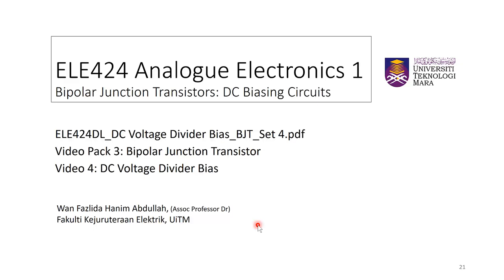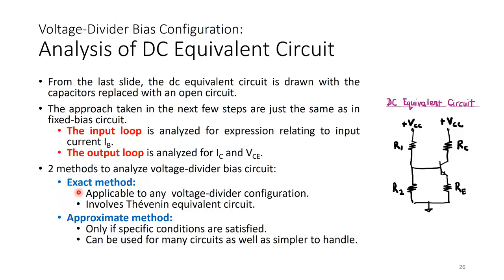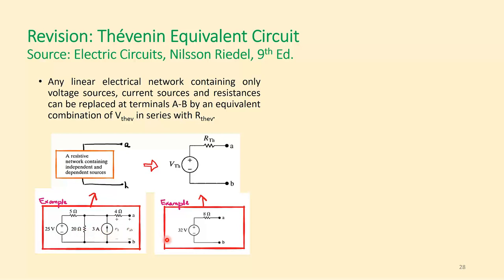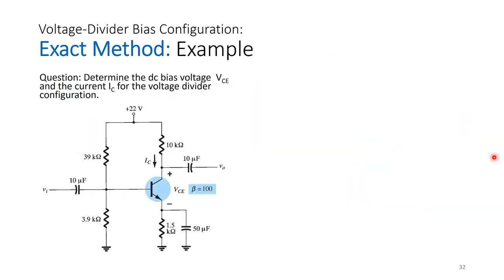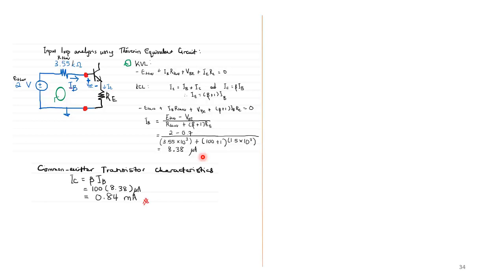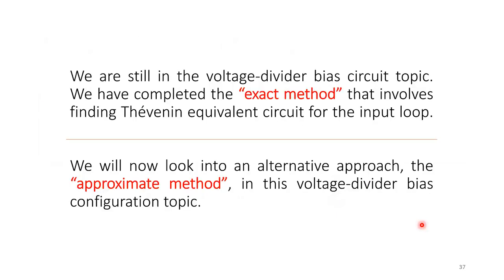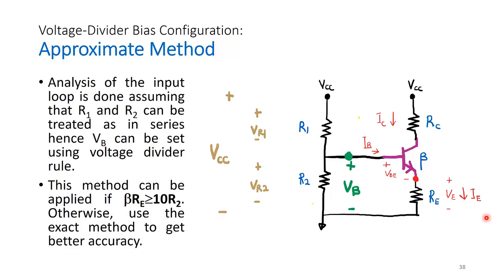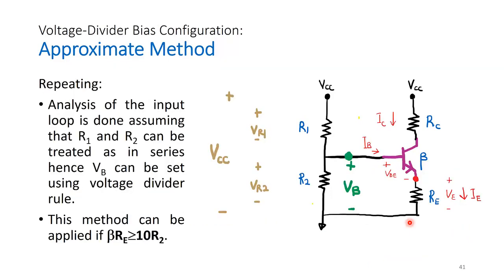BJT Voltage Divider Bias: Lecture: V4VP3 ELE424 DL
Video Pack 3: Bipolar Junction Transistors
Video 4:  DC Voltage Divider Bias
This video covers the voltage divider dc biasing circuit for single stage amplifier.
Reference text for this video: Boylestad Ch 4 BJT (refer text list below)

Previous video: BJT DC Emitter-Bias (Video 3 Video Pack 3)
Next video: DC Misc Bias (Video 5 Video Pack 3)

This video is the delivery component, for ELE424 in UiTM, replacing face-to-face delivery for the MCO Covid19 period/ semester March-July 2020. The purpose is to assist students in understanding the textbook reference material that should be done independently. The video lecture is part of a blended learning approach that is complemented with online discussion and learning management platform as instructed by the course lecturer across all the departments/programs taking the course.
For effective learning experience please study the relevant text book sections and follow up with tutorial pack. Practical components will be added as time progresses.

ELE424 is an introductory course in Semester 1/Year 1 upon entering the electrical/electronics/industrial physics academic program. It is a course that addresses basic theory and fundamentals of analog electronics.

Contents and illustrations are taken from reference materials as follows:
- Boylestad, R., & Nashelsky, L., Electronic Devices and Circuit Theory, Prentice Hall, 13th Edition, 2016.
- Sedra, Adel. S., & Smith, Kenneth. C., Microelectronic Circuits, Oxford University Press, 7th Edition, 2014 or latest edition.
- Neamen, D., Microelectronics Circuit Analysis and Design, McGraw-Hill Education, 4th edition 2009 or latest edition
- Scherz, P. & Monk, S., Practical Electronics for Inventors, McGraw-Hill Education TAB, 4th Edition 2016

*For UiTM registered students, please refer to your group lecturer for the actual implementation and decisions that may differ slightly from what is said in the video.

Prepared by: (Associate Professor Dr) Wan Fazlida Hanim Abdullah, Universiti Teknologi MARA (UiTM), Malaysia.
* This video is prepared independently for the time of MCO as part of the official program delivery. All mistakes are mine as it is not edited by the university. I am sharing in case it helps anyone who needs to have an alternative replacement closest to F2F for theory, before reading the text. Thank you.